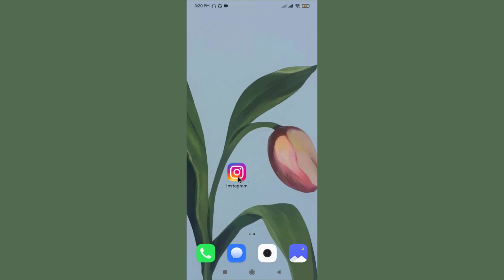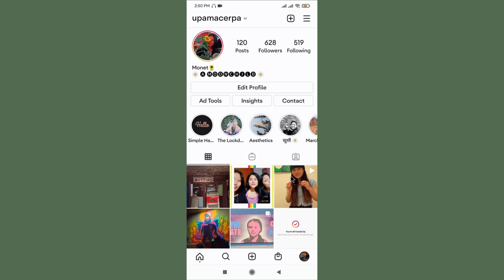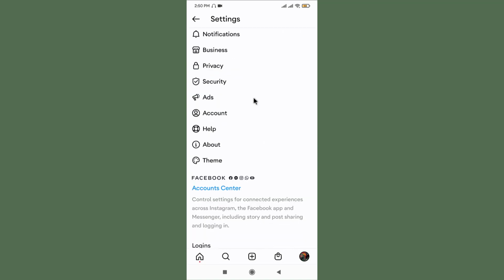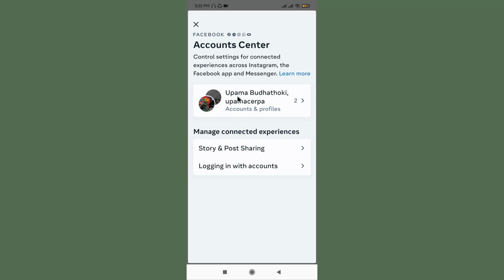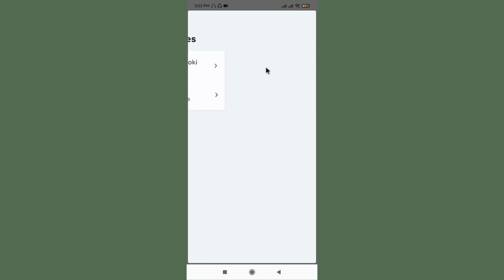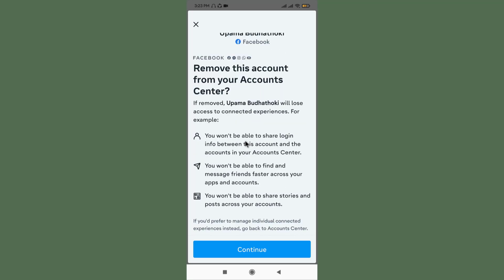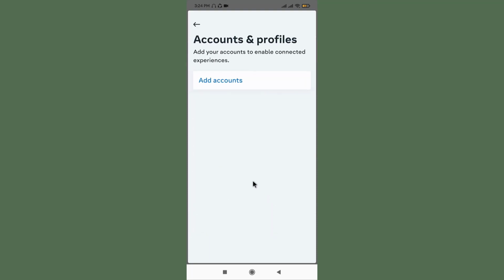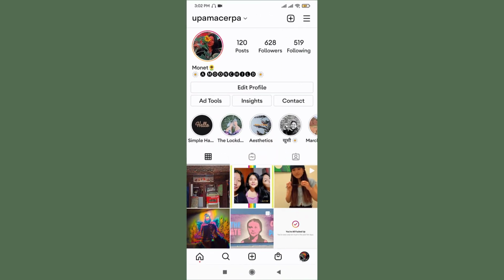How to Unlink a Facebook Account from Instagram 2021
This video depicts step by step procedure for removing your linked accounts on Instagram from your mobile device.

Let’s get one thing straight. Don’t try doing it via the Facebook app. There isn’t an option that allows you to disconnect your Facebook account and your Instagram page on Facebook. In fact, the only way to unlink the two is using the Instagram app, and on mobile or tablet platforms at that. Of course, you can do it via an iPhone or an Android device. And it pretty much works the same.

1. Enter your Instagram profile and access the three lines on the top right.
2. Select the settings option.
3. Once in settings,  scroll down to the bottom and click on ‘Accounts Center‘ on the left sidebar.
4. You will now see your linked Instagram and Facebook accounts listed on this page. Click on the ‘Accounts & profiles‘ section to start the process to disconnect the two profiles.
5. On the next page, click on the account you want to remove.
6. Now, click ‘Remove from Accounts Center‘
7. You will see a warning message, Disregard it and click on ‘Continue‘.
8. Finally, confirm your selection by clicking the ‘Remove‘

That’s it! You have successfully unlinked your Facebook and Instagram accounts.

How to unlink Facebook account from Instagram account?
How do I remove my Instagram story from Facebook?
What happens when you disconnect your Instagram account from Facebook?
Can a Facebook account be linked to an Instagram account?